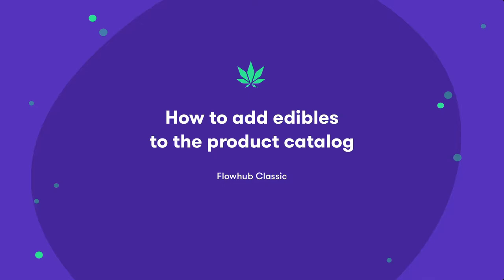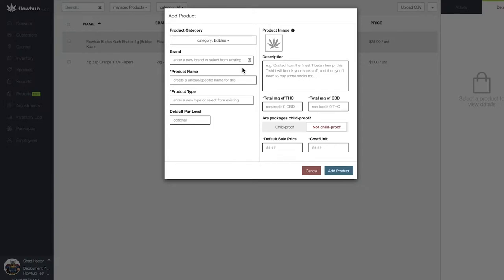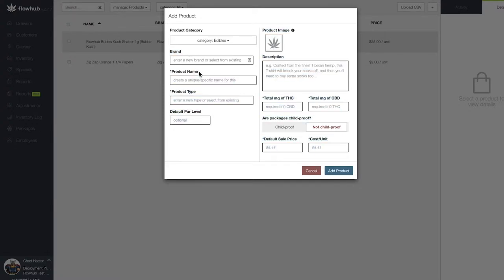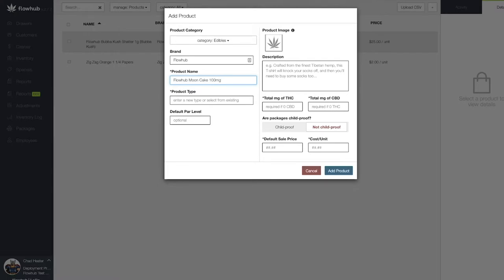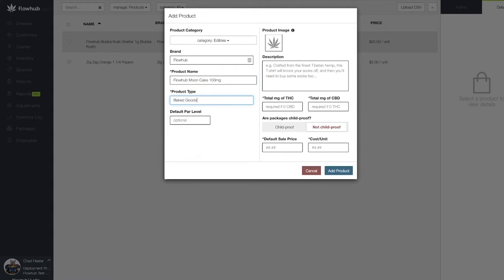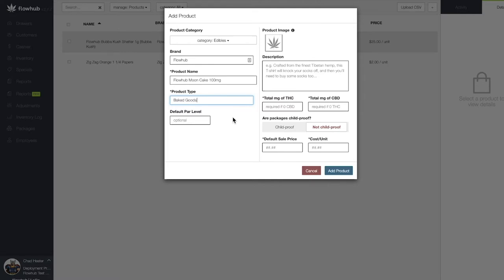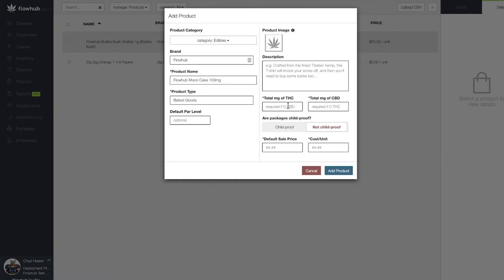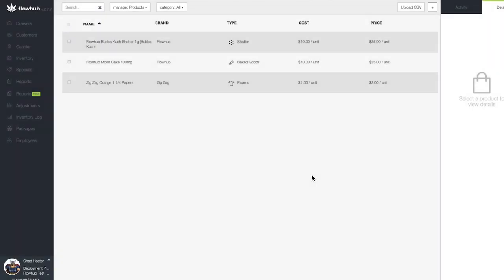How to add edibles to the product catalog in Flowhub Classic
This video covers how to add edibles in Flowhub Classic.